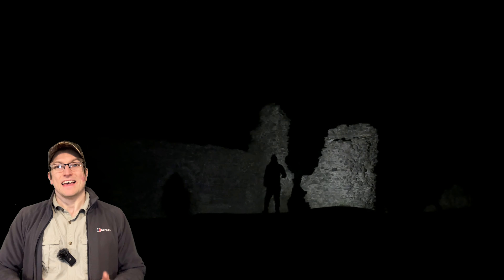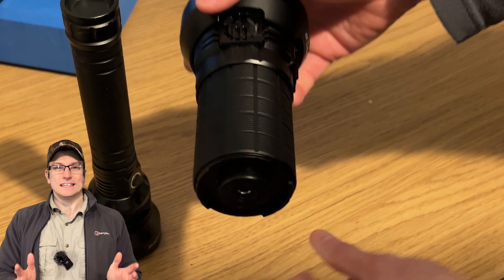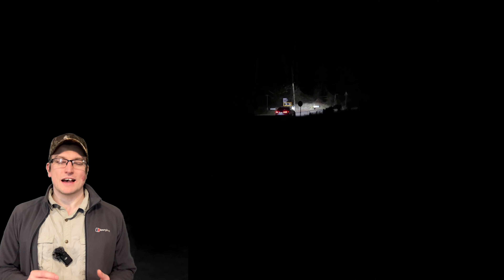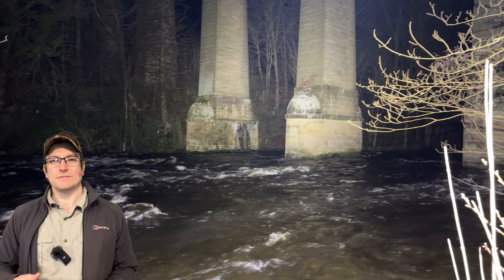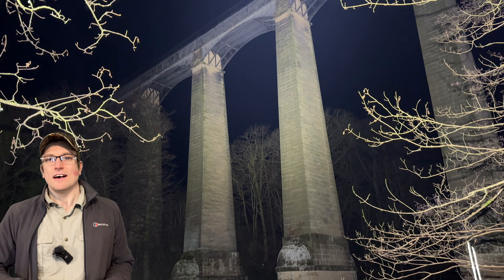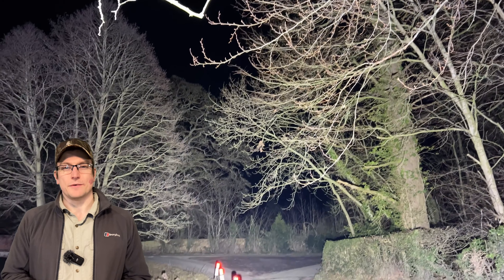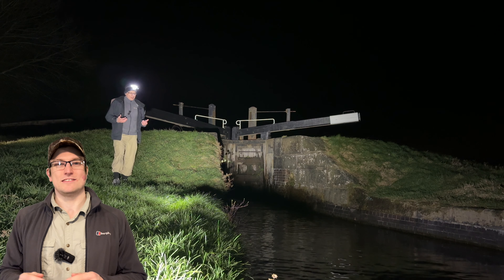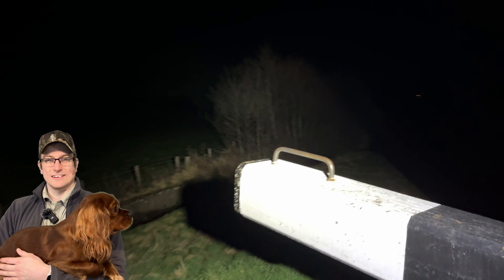malent MS12 Mini 1 Year Review Super Bright Flashlight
MS12 Mini Amazon
I write boat life books